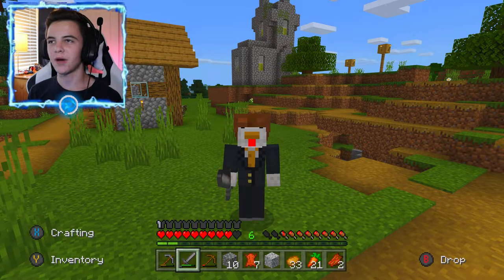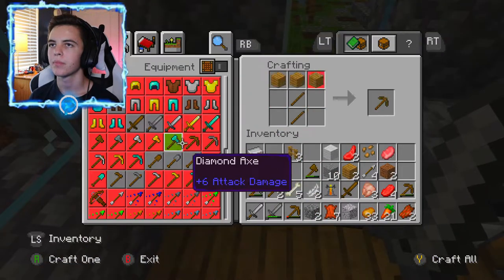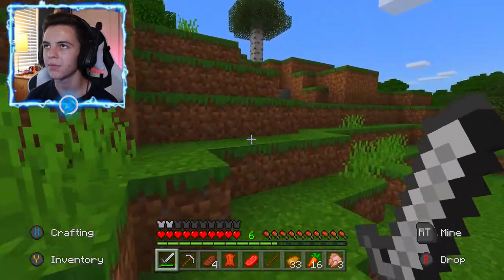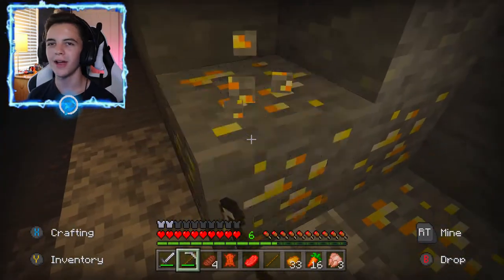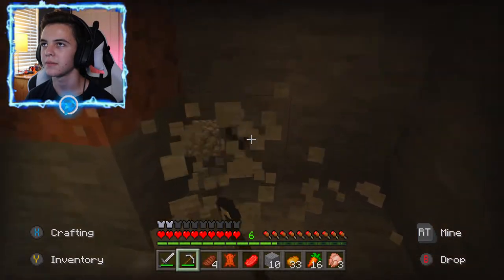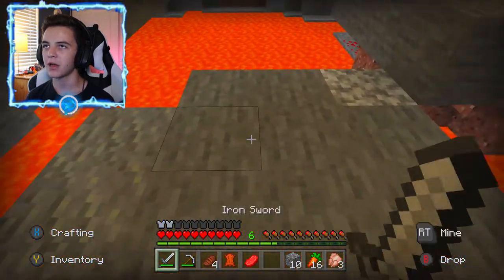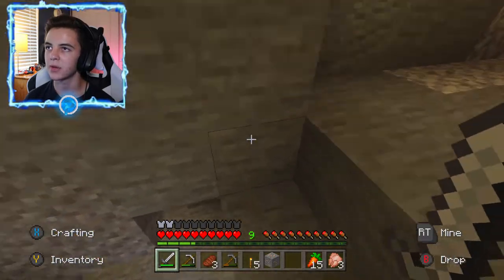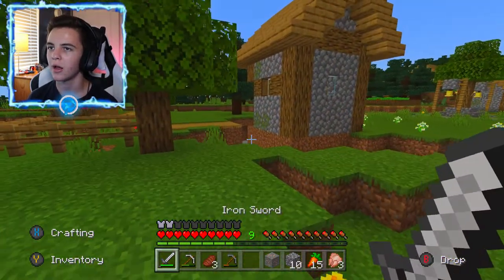The *BEST* Cave in Minecraft!